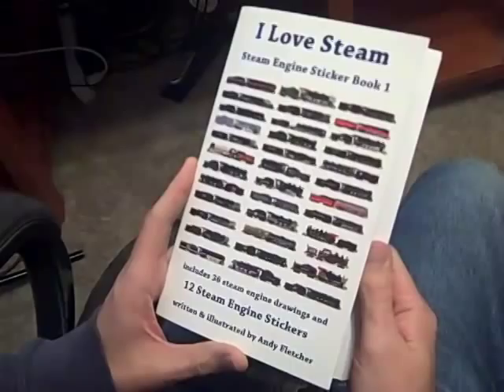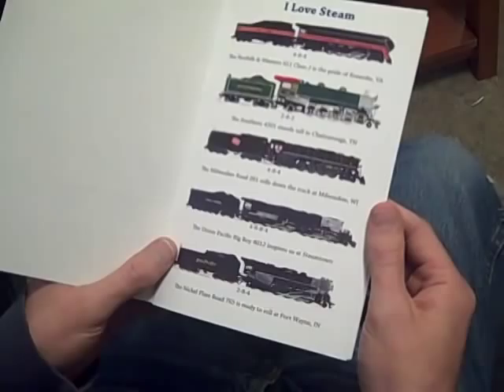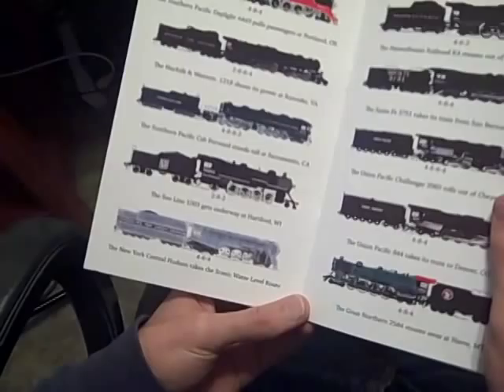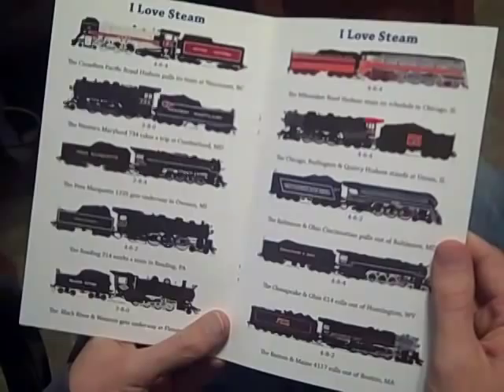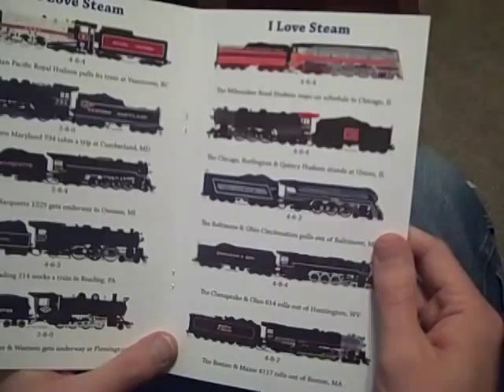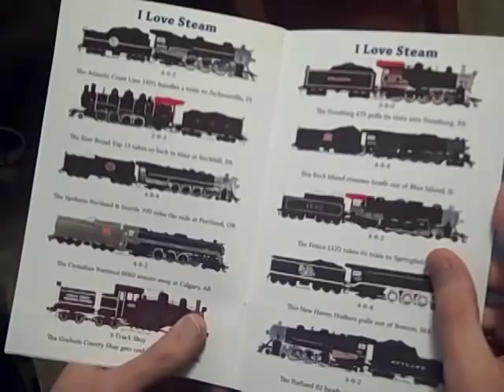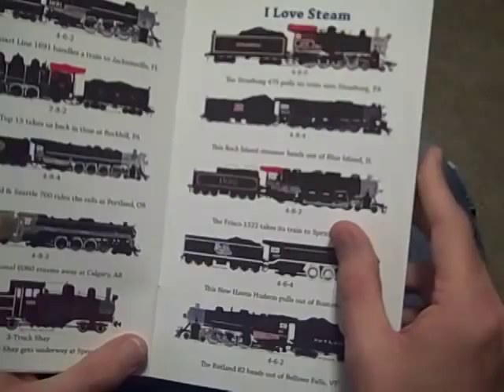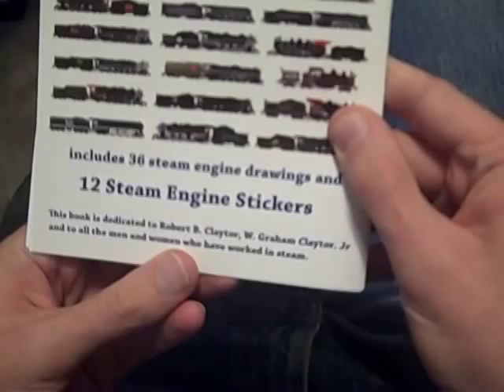"I Love Steam" Steam Engine Sticker Book 1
"I Love Steam" Steam Engine Sticker Book is dedicated to c W Graham Claytor, Jr. and all the men and women who have worked in steam.